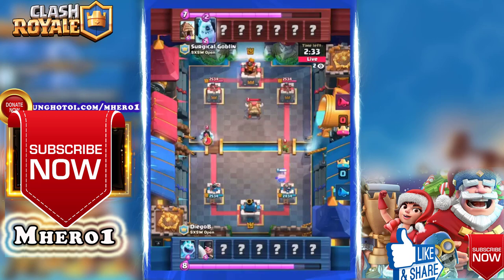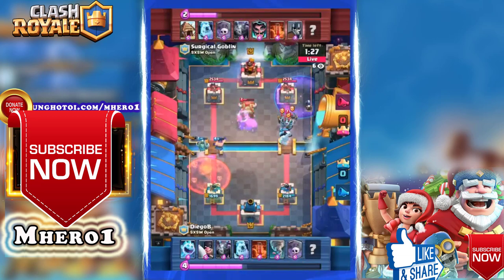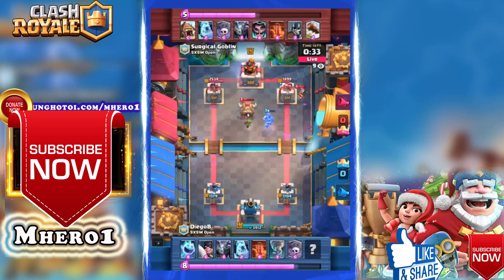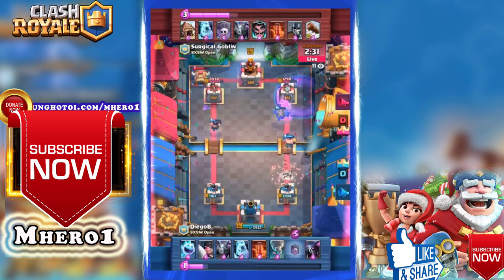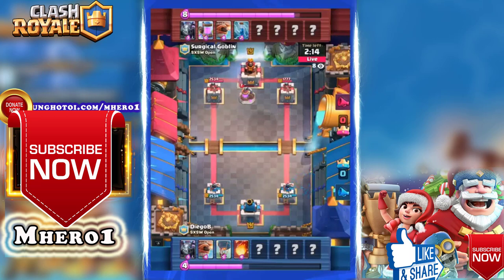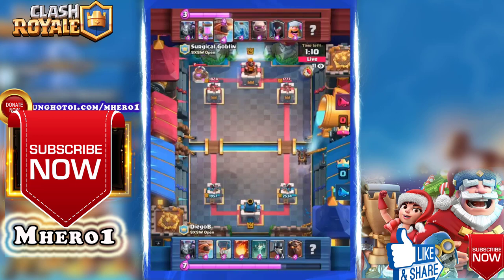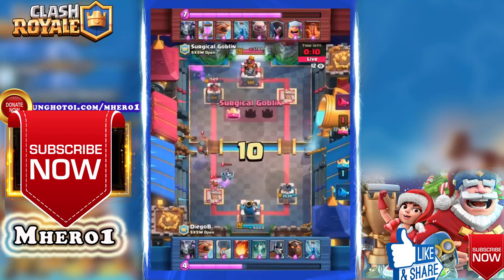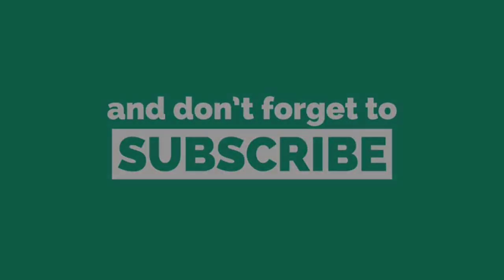SURGICAL GOBLIN VS DIEGOB SUPER MAGICAL CUP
SURGICAL GOBLIN VS DIEGO